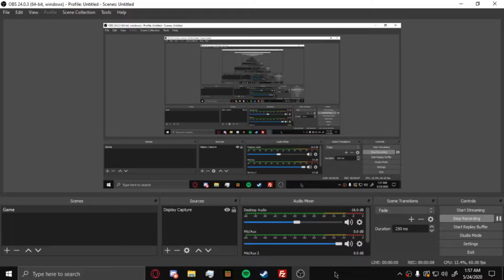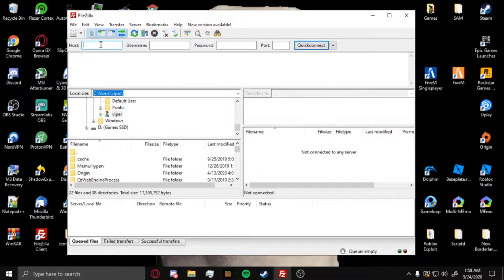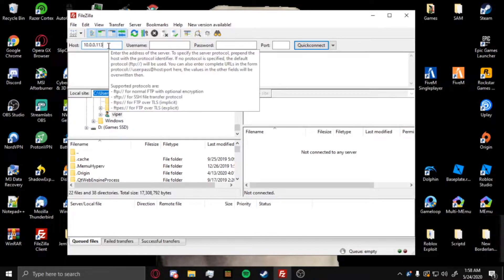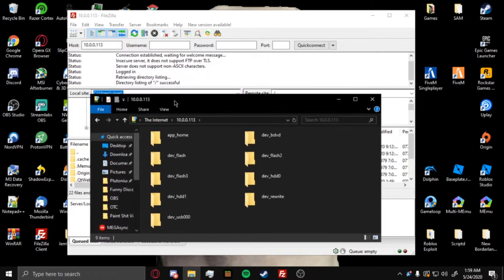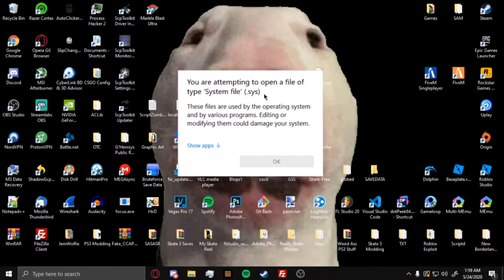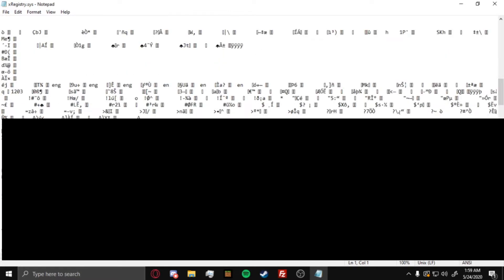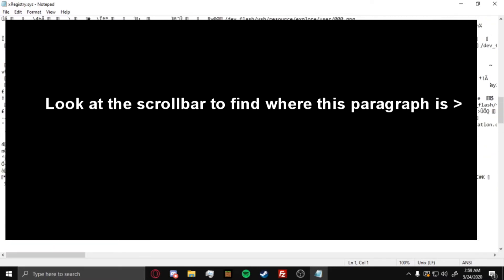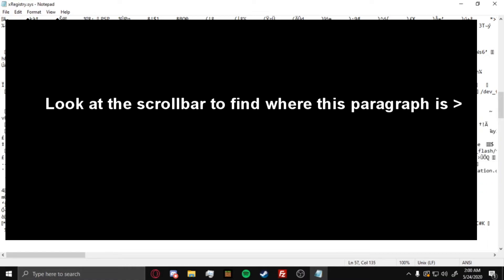How To Find PS3 Account Information Without Email Access!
Requires CFW/Hen